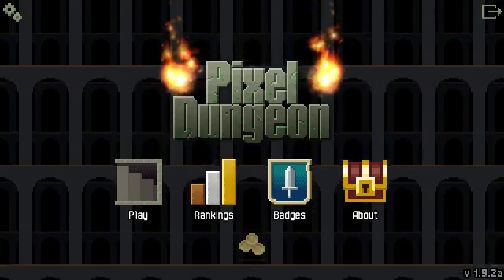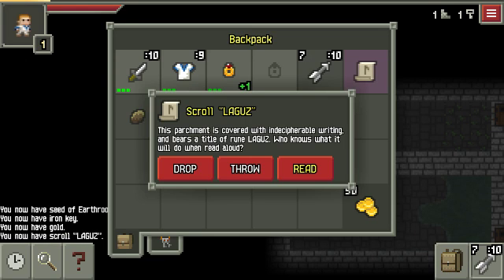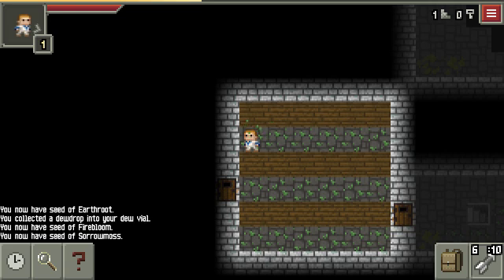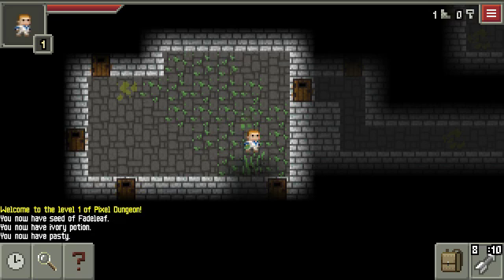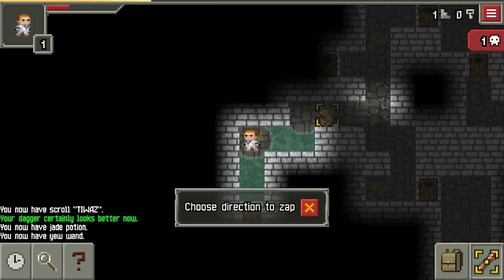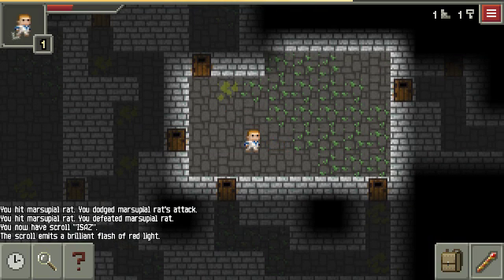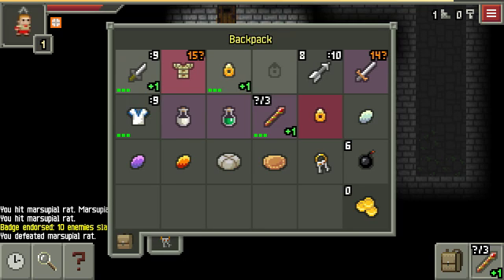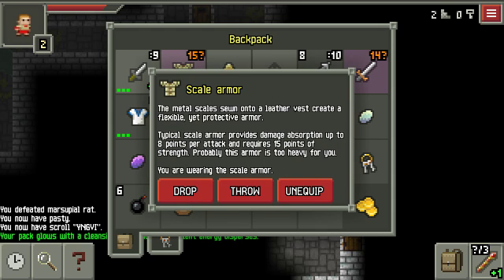Pixel Dungeon - episode 5 (Rogue)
Torelith Plays Pixel Dungeon